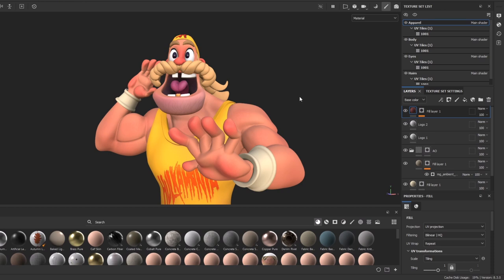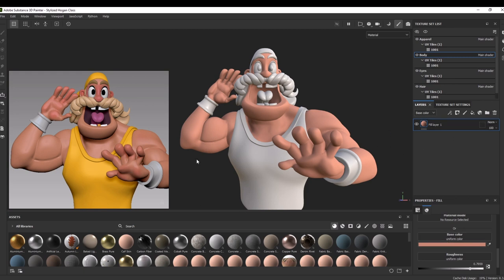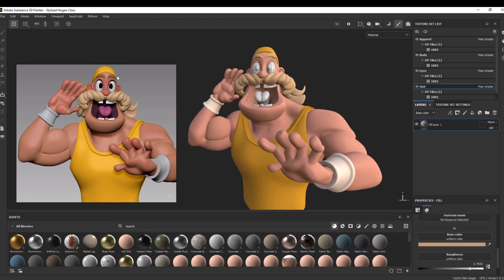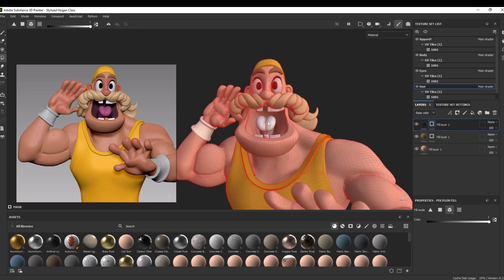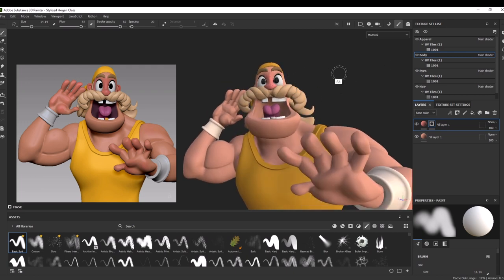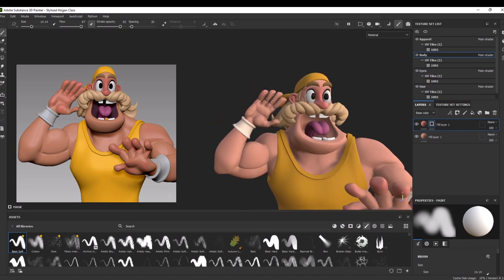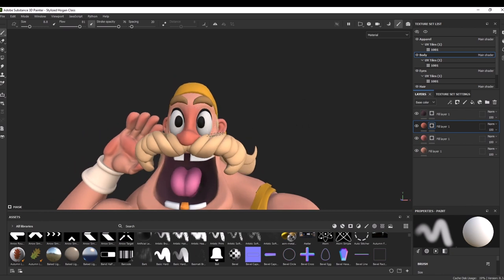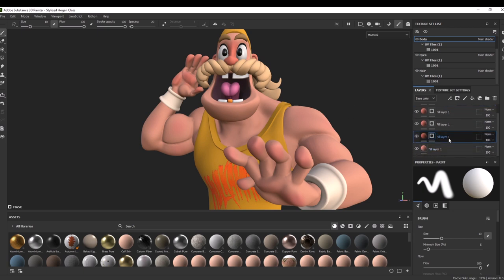Texturing Stylized Character - Substance Painter Tutorial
This is a stylized texturing follow through tutorial. I will show you my entire texturing workflow in substance painter. The tutorial includes some tips and advice about how you can approach to stylized painting.